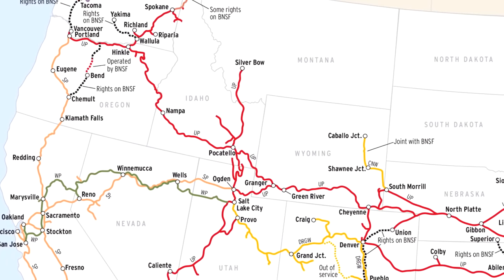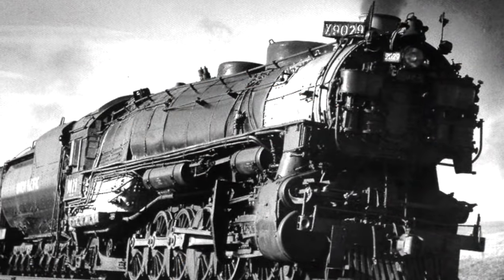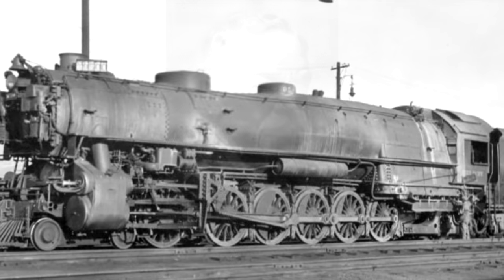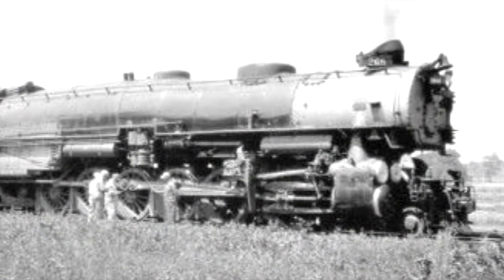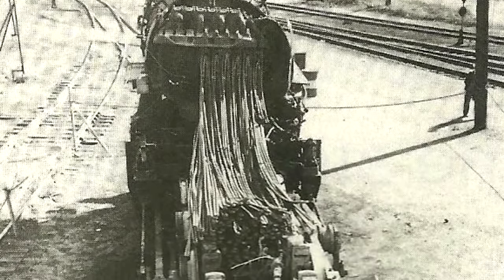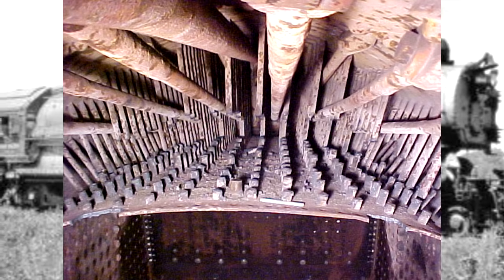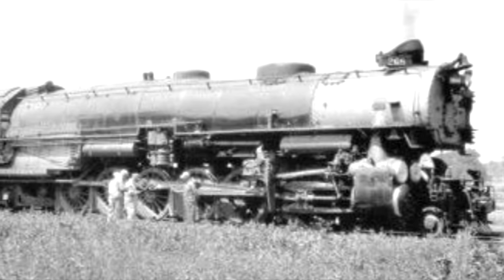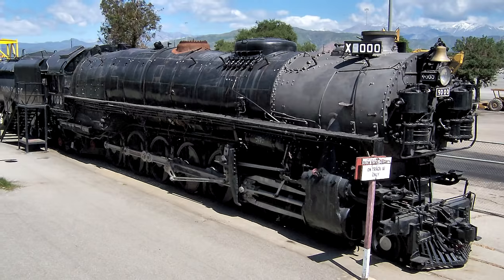The Last Steam Explosion of Union Pacific 🚂 The 1948 Explosion of UP 9018🚂 History in the Dark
On October 20, 1948, Union Pacific 9000-series 9018 was operating on the lines at Upland, Kansas, when the locomotive suffered a massive steam explosion that killed her crew and tossed her boiler completely off.